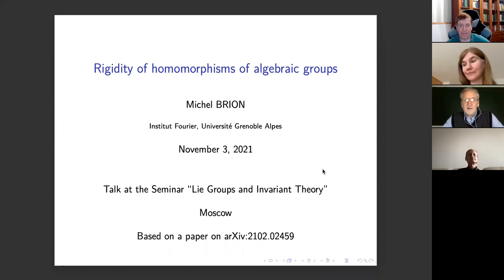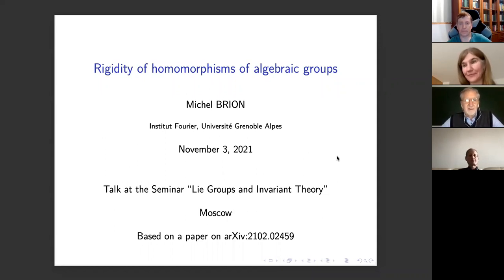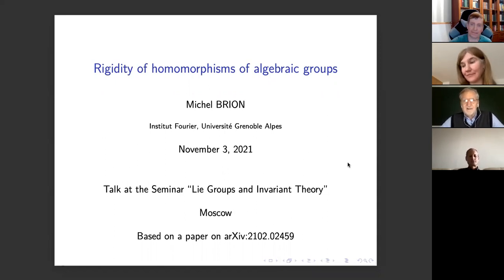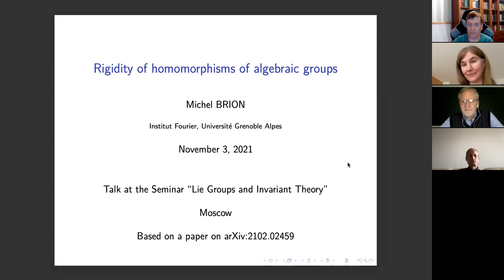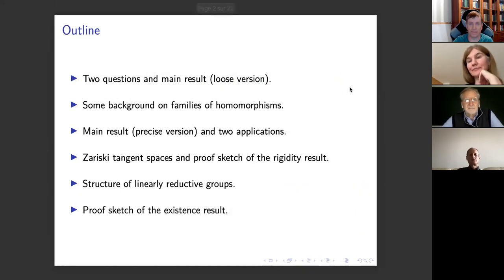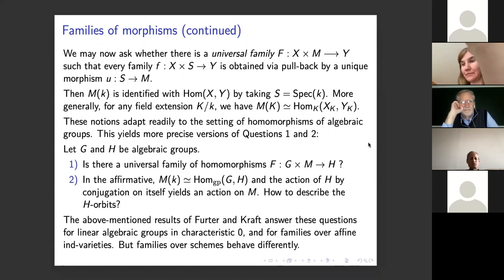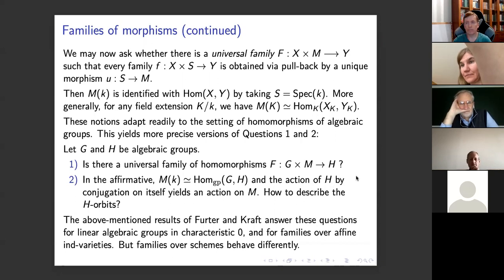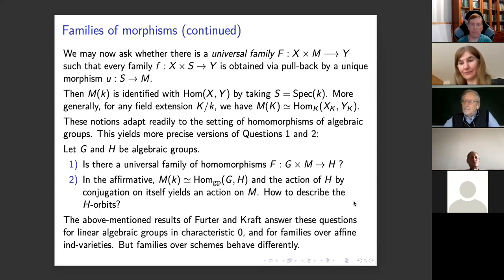Michel Brion. Rigidity of homomorphisms of algebraic groups, 03.11.21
Семинар "Группы Ли и теория инвариантов", МГУ, Москва

Дата: 3 ноября 2021 г.
Докладчик: Michel Brion (Université Grenoble Alpes)
Тема: Rigidity of homomorphisms of algebraic groups

Более подробная информация (названия и анонсы ближайших докладов, архив прошедших заседаний и др.) содержится на сайте семинара